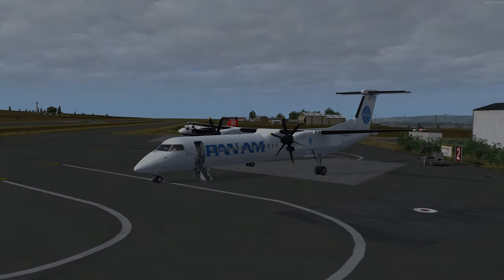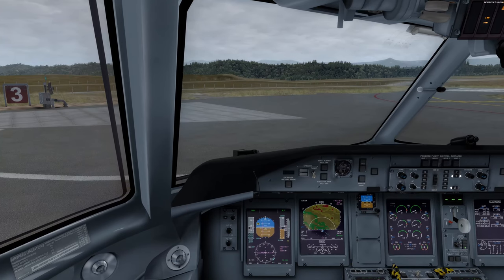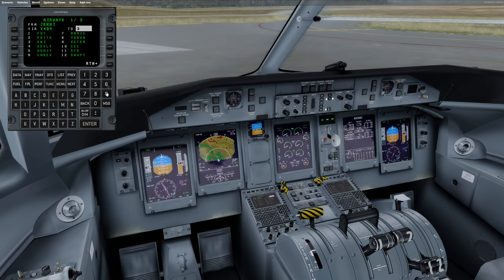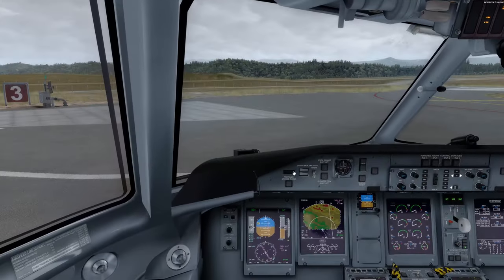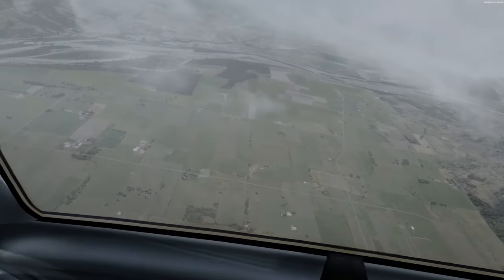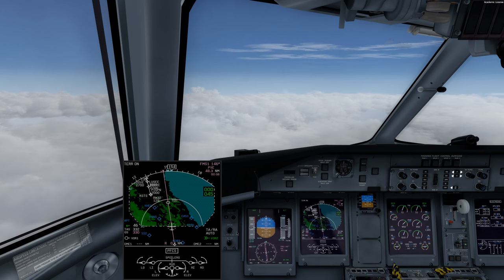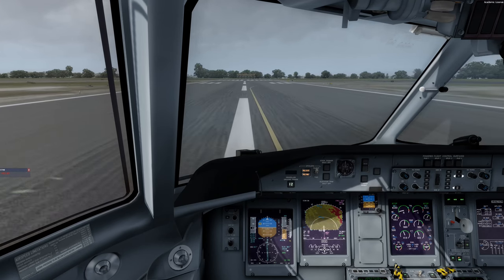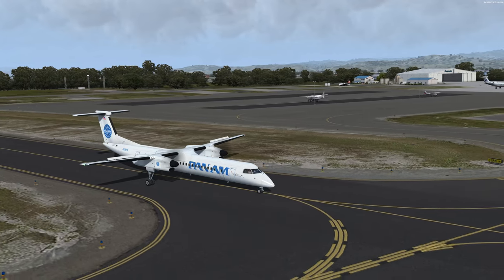Majestic DHC-8 Q400 Pro - KFOT-KSTS + Planning And Startup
A quick flight between two Orbx airports, with a special emphasis on flight-planning and startup procedures.